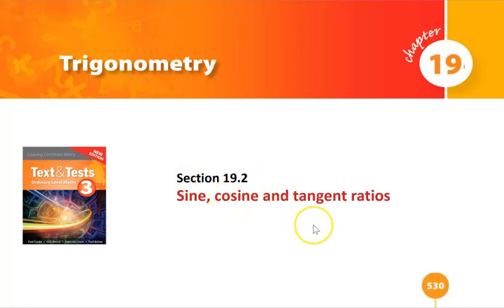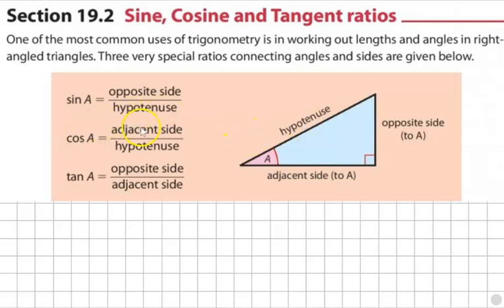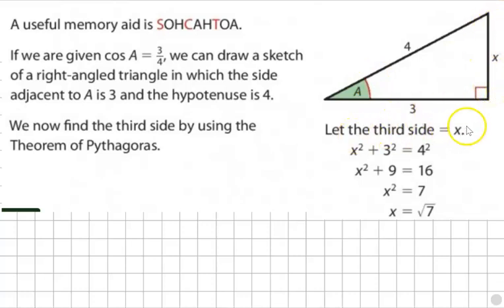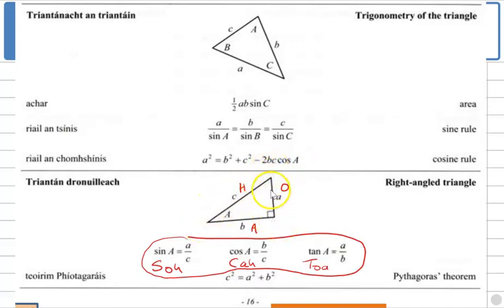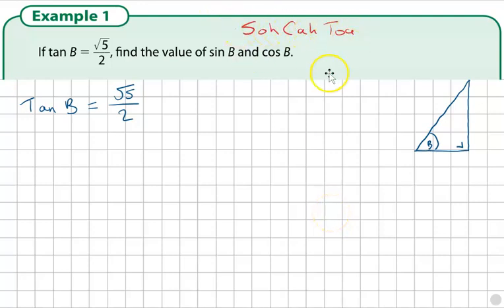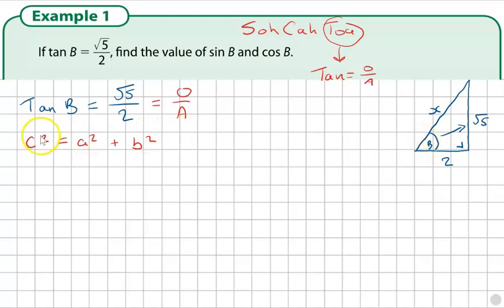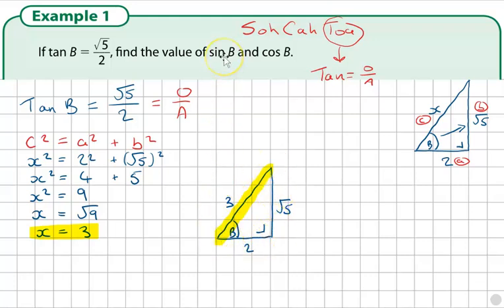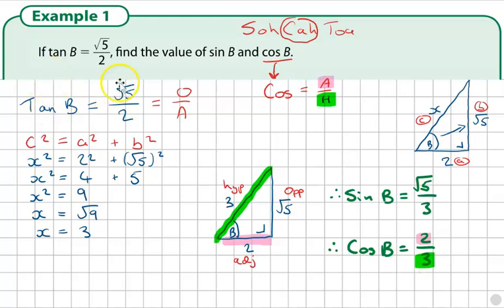LC OL 19.2 Sin Cos Tan PART 1